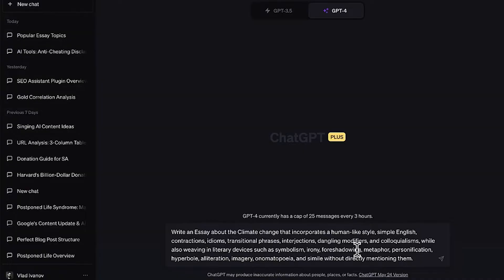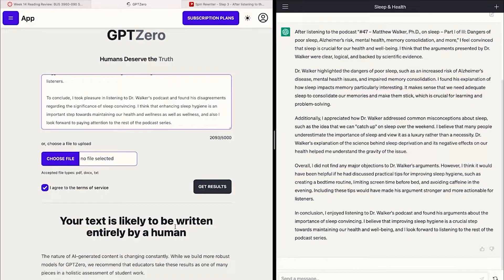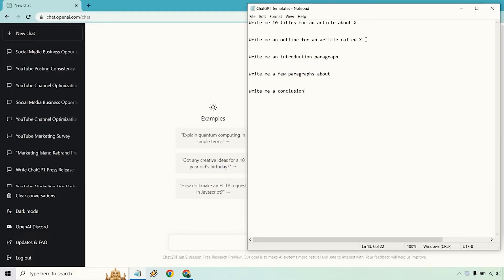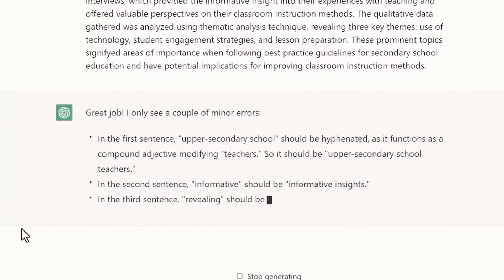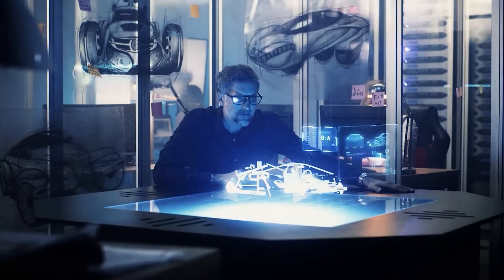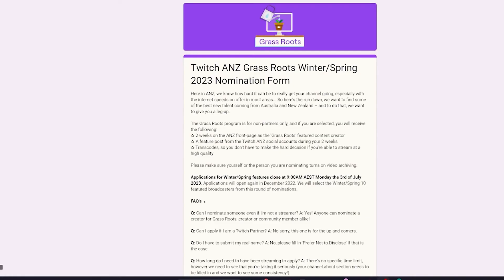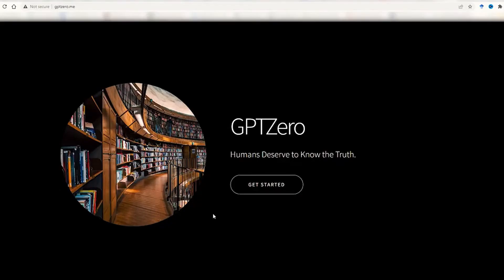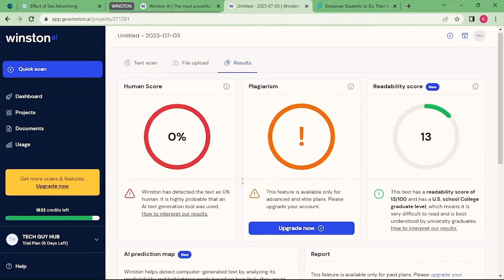Simple Tricks To Outsmart Chat GPT Detectors!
Chat GPT detector tools are software solutions designed to identify whether a user is interacting with a human or an AI language model, helping prevent misinformation or abuse in online conversations.
In today's video, we are diving into this fascinating realm of ChatGPT detection systems. As you may know, AI models have come a long way in detecting and filtering content. But fear not, we're here to explore some clever techniques to navigate around these detectors and keep your conversations engaging and exciting.